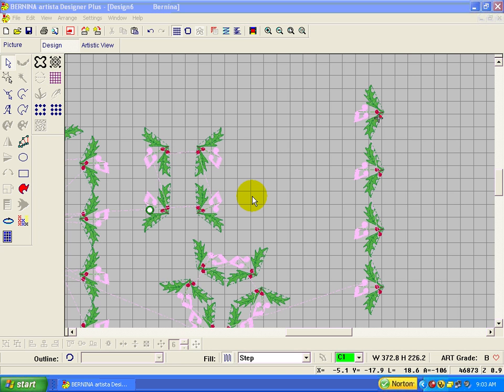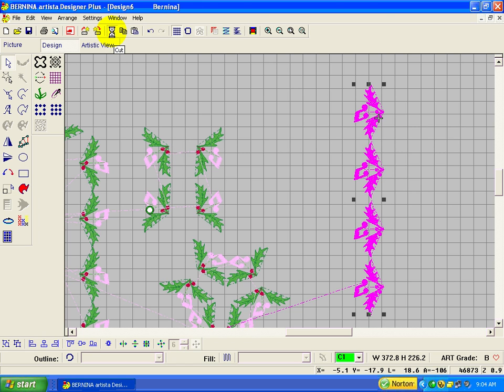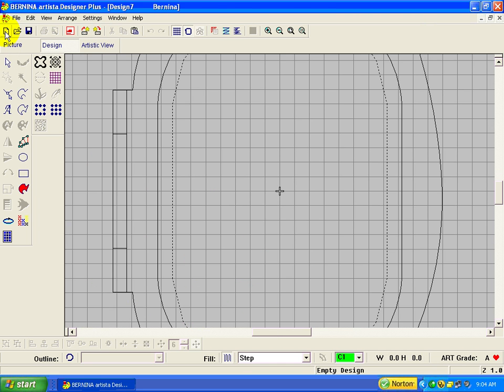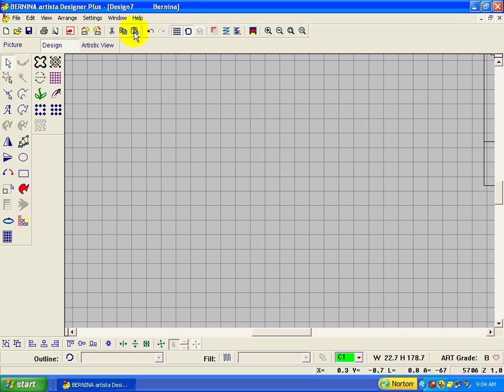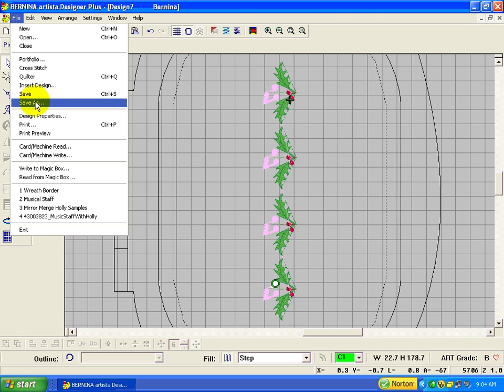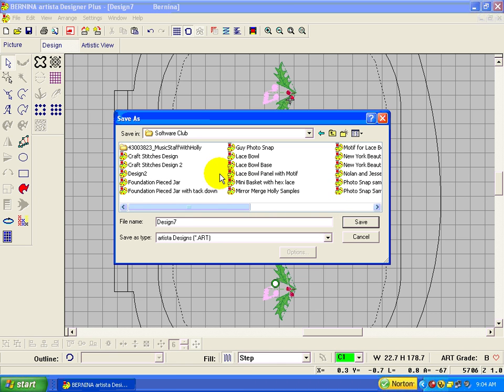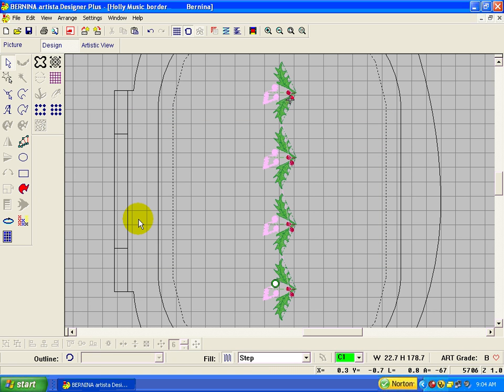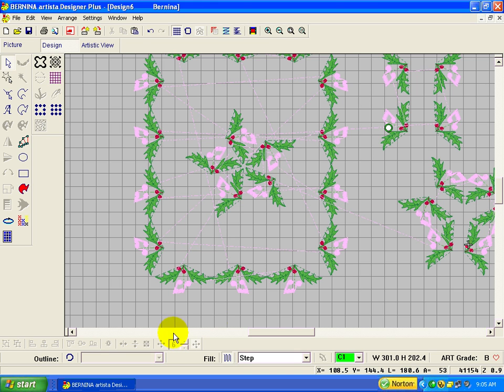Bernina Alignment Tool Bar Part 12